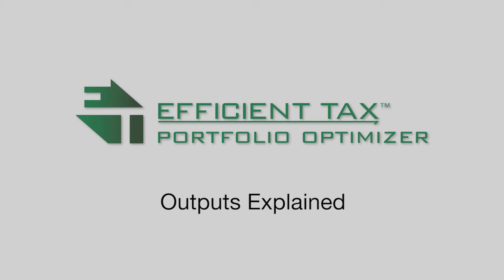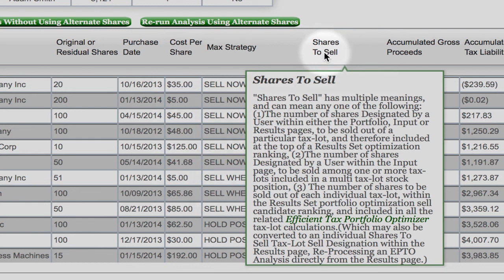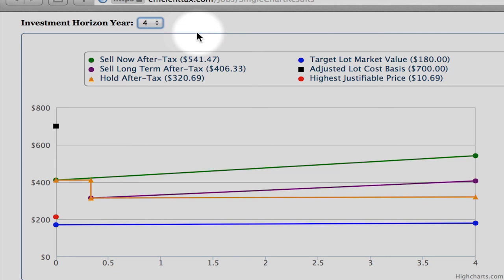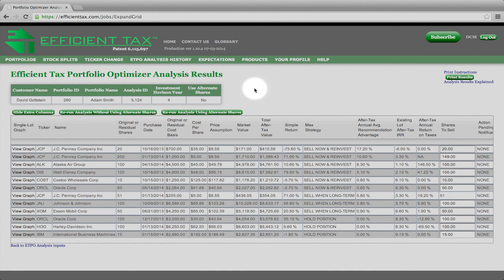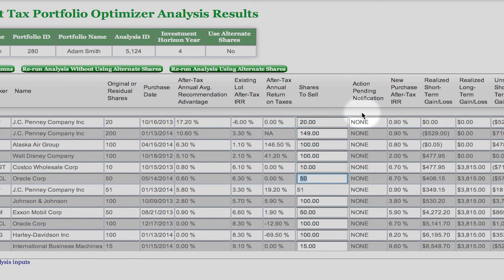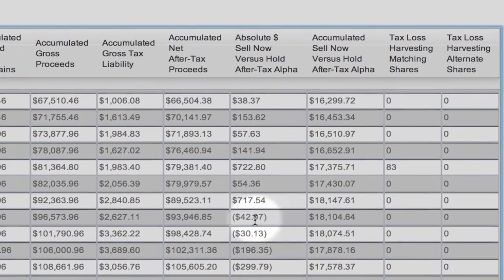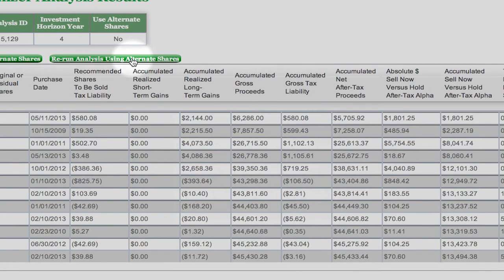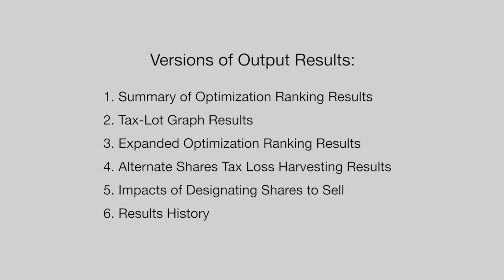Outputs Explained v1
Outputs explained